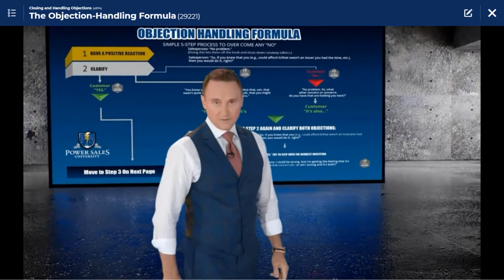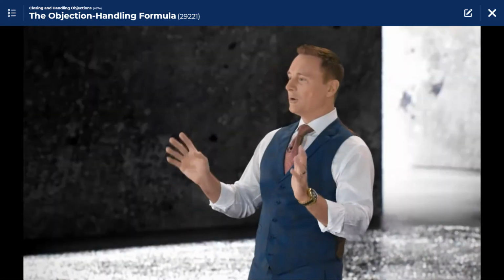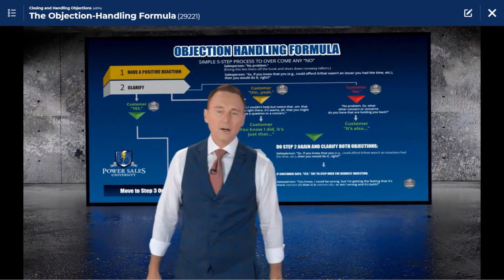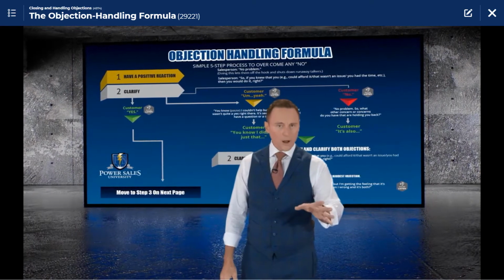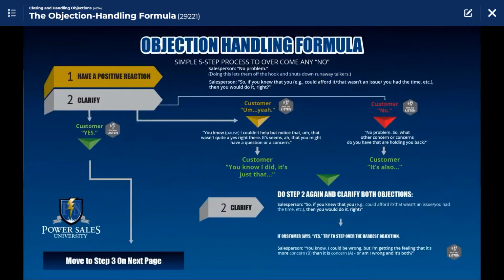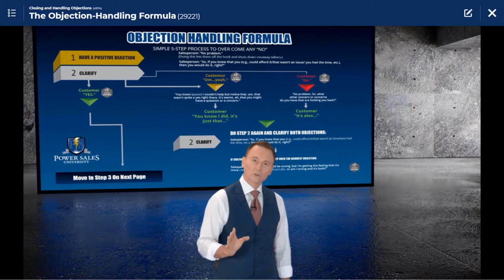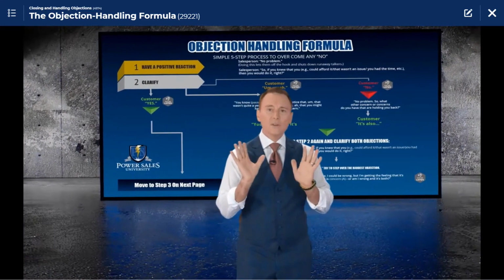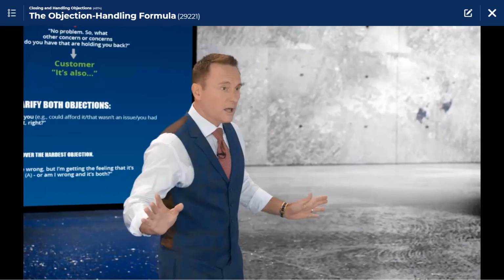Objection Handling Formula - Power Sales University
Here is a little sneak peak on one of our online sales training courses.
Jason Evans of Power Sales University maps out the different types of responses the customer would typically use and how to go about with what to say. Clarifying your customer's objection can help you navigate your responses.